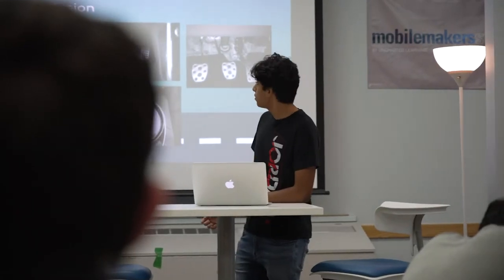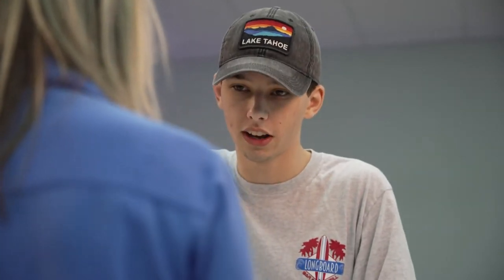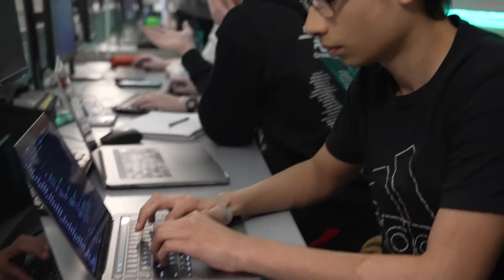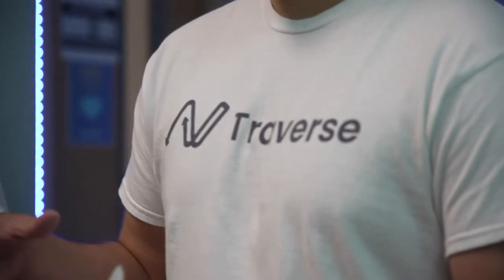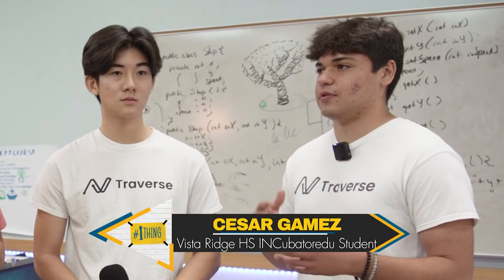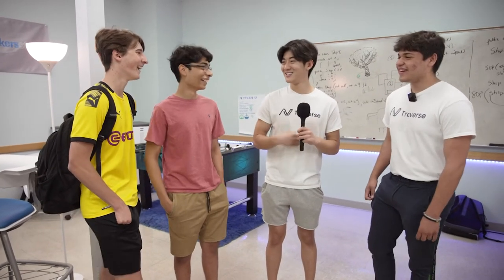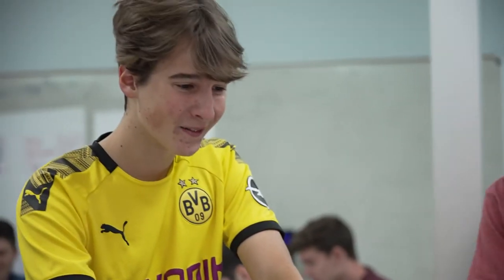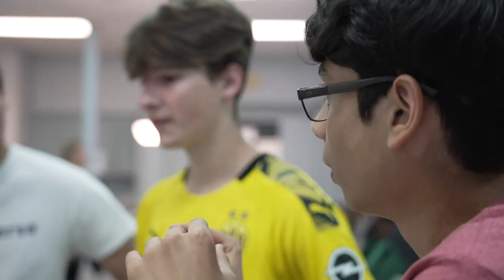MobileMakers and INCubator